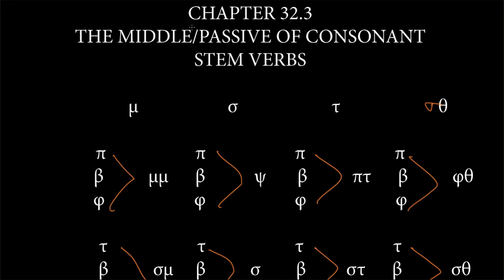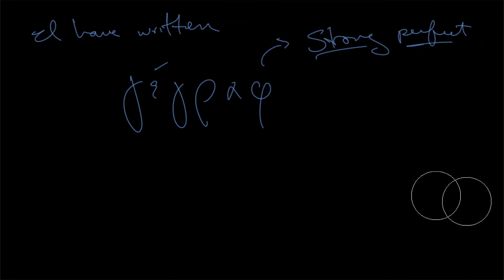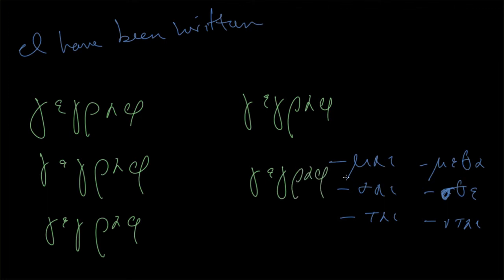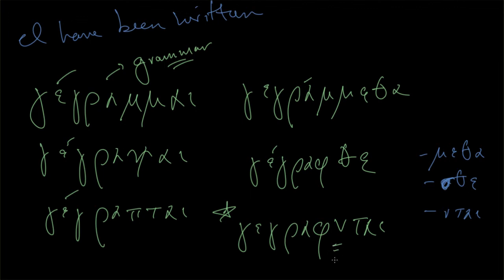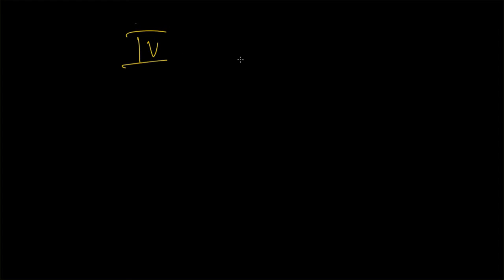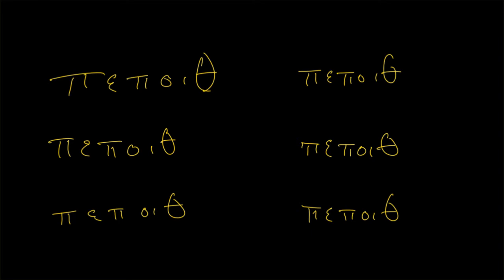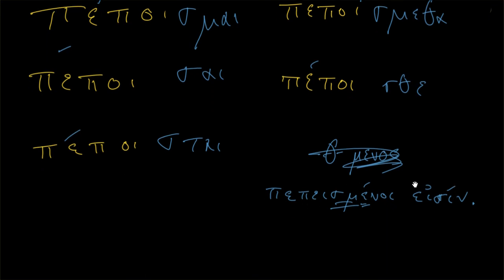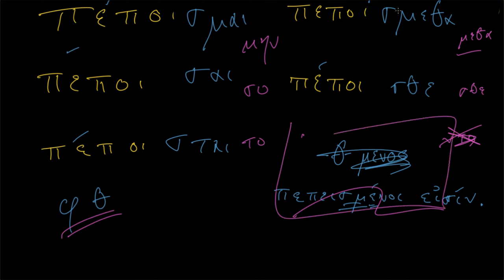Learn Attic Greek - Shelmerdine 32.A - Practice - Middle Passive of Consonant Verb Stems